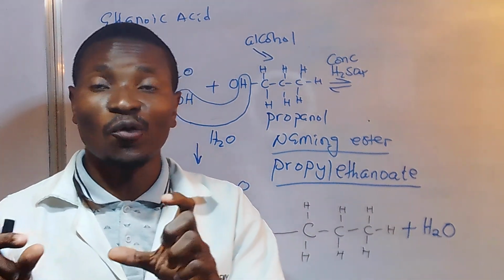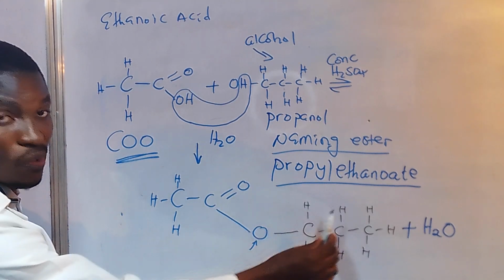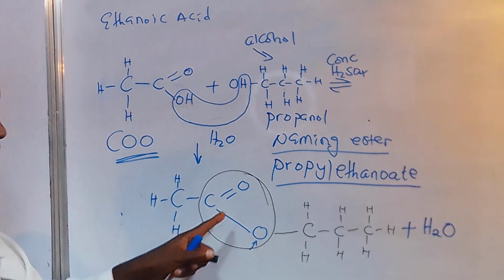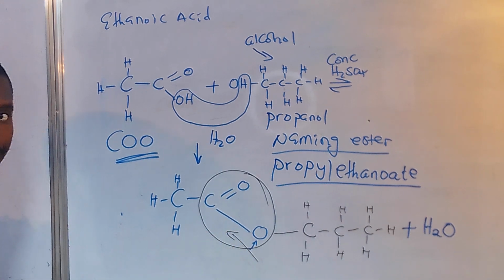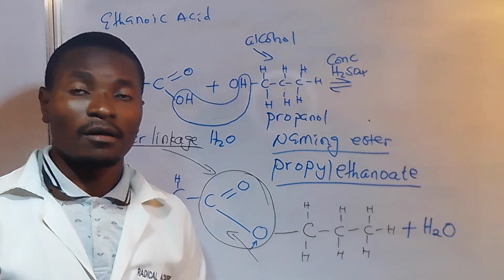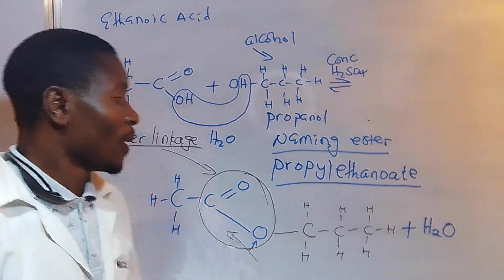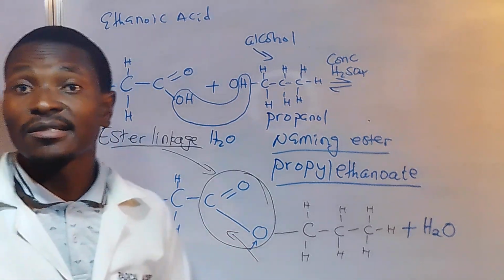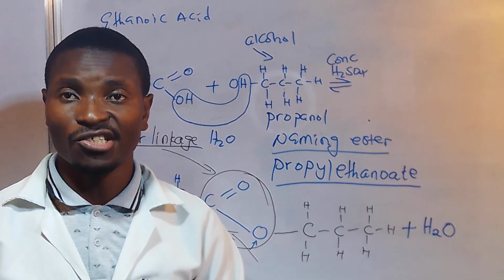Organic Chemistry || Esterification Explained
How esterification happens?

✅ Methanonic Acid + Propanol = propylethanoate (ester)